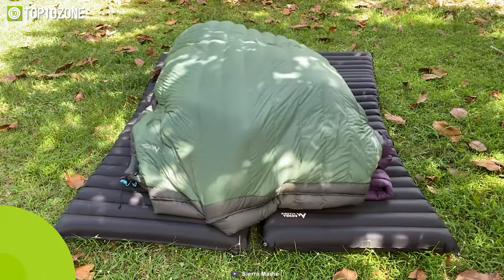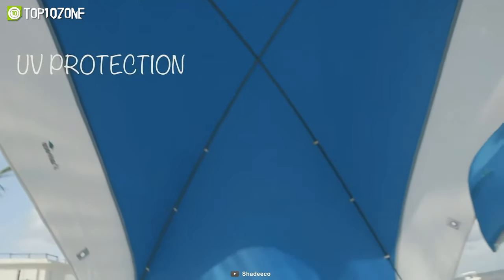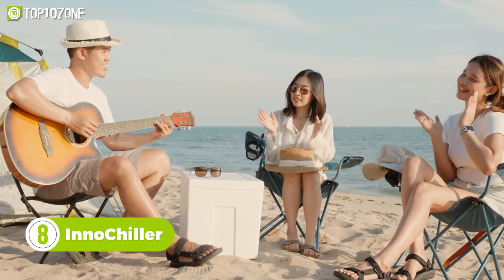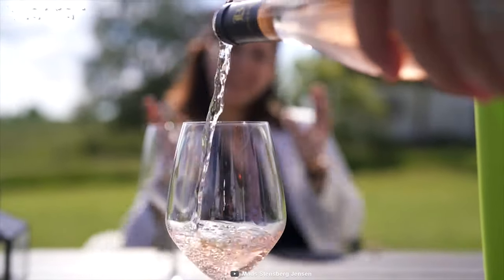Top 10 New Camping Gear & Gadgets For Your Next Trip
These new camping gear & gadgets will make your next camping trip more enjoyable and pleasant by adding some favorable elements. So here are our top 10 new camping gear & gadgets for your next trip.